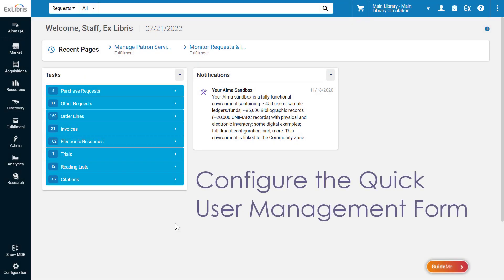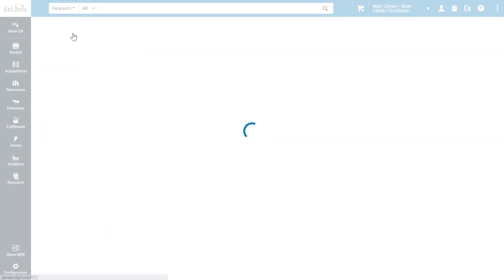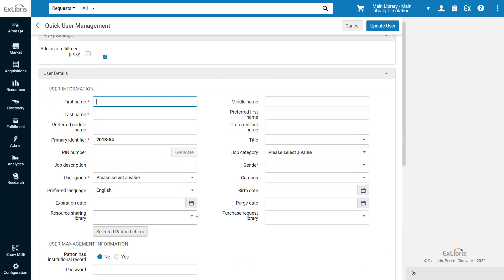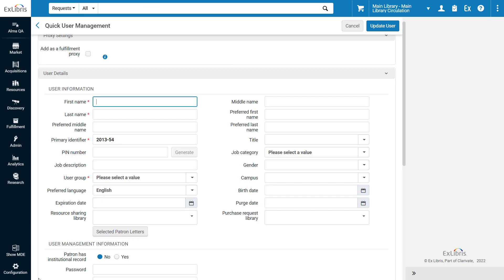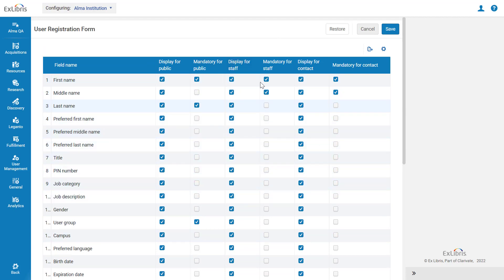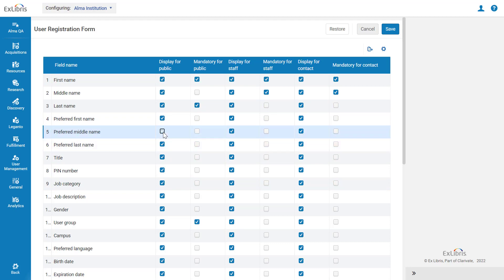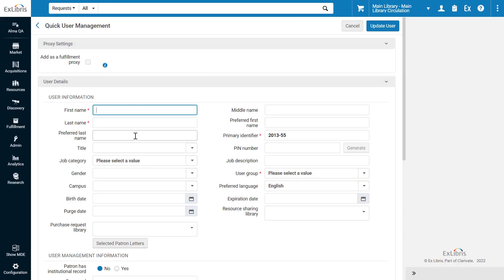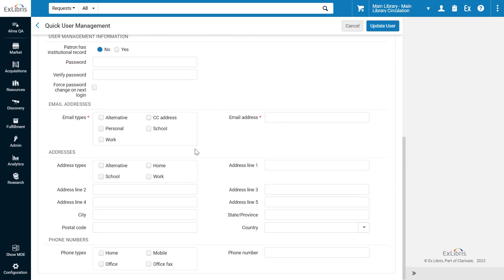Alma August 2022: Configure the Quick User Management Form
Your institution can configure which fields appear in the User Registration Form and Edit User Info form. Removing unnecessary fields can expedite user management.